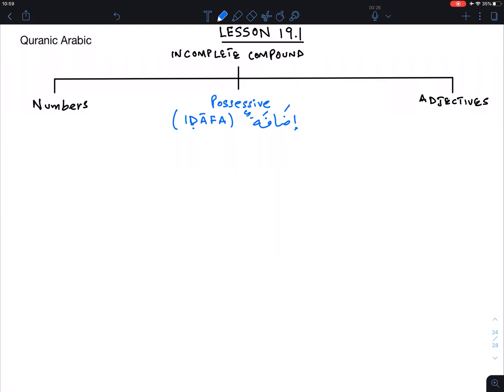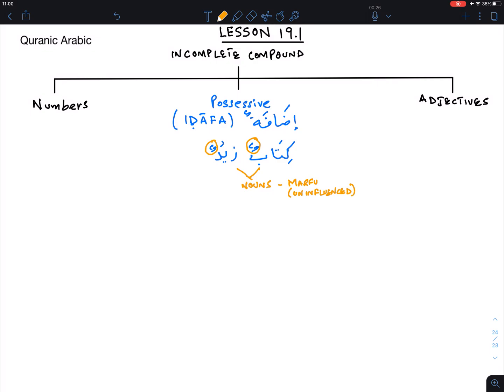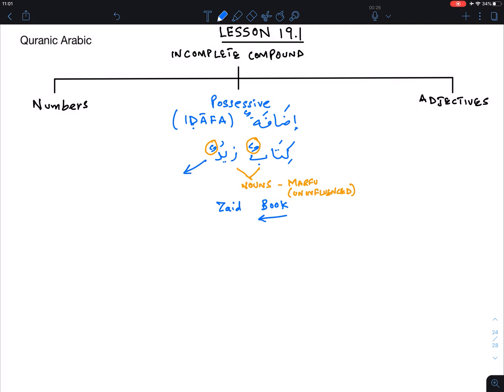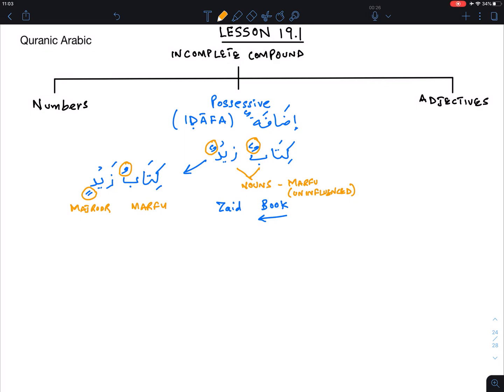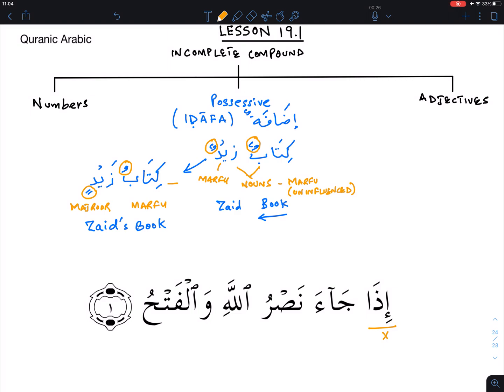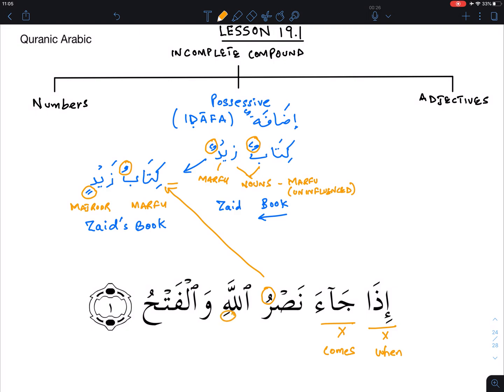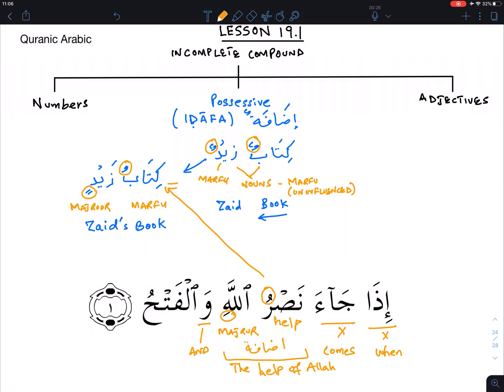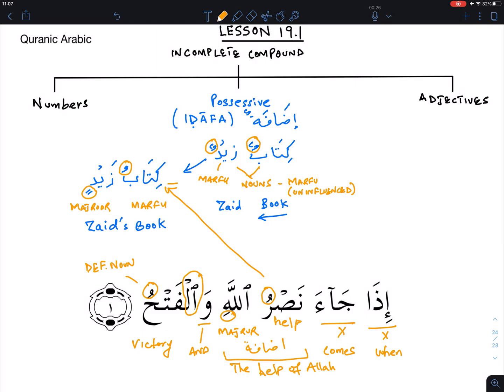Lesson 19.1 - incomplete nouns - idhafa cont'd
In this lesson we continue to explore incomplete Nouns and understand the transformation that occurs to the ending of Nouns when they are being joined in idhafa (possessive) relationship.